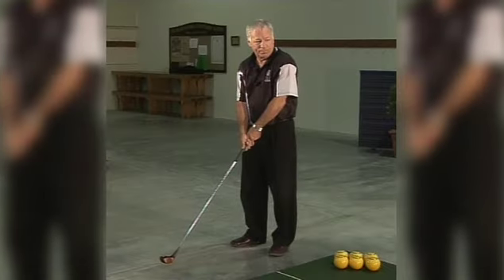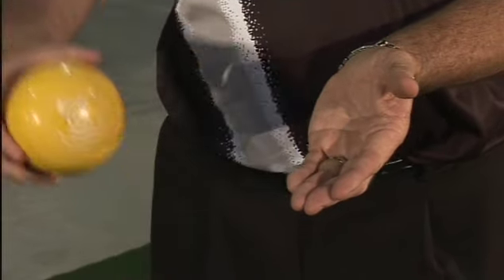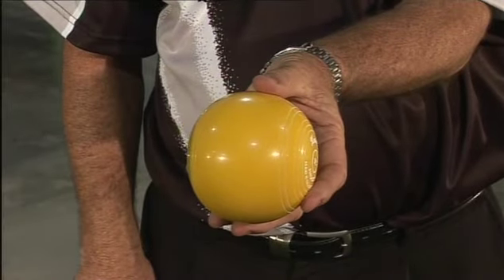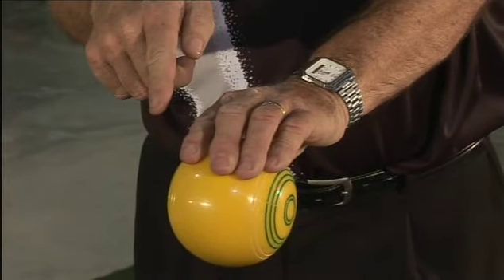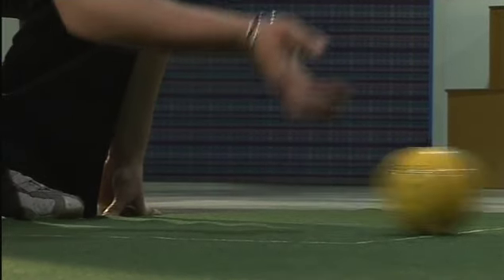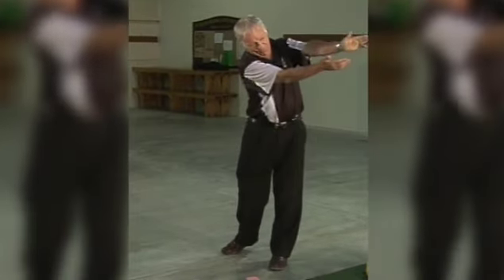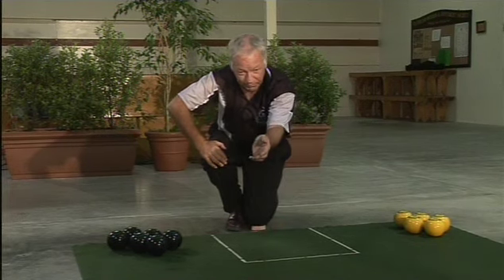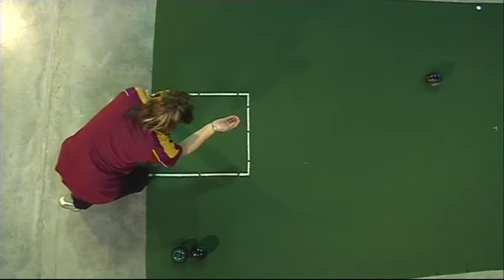Nelson Indoor Bowls | Training Video | Grip and Delivery